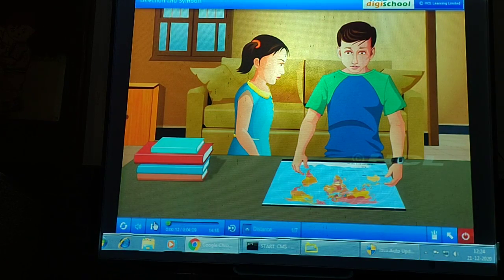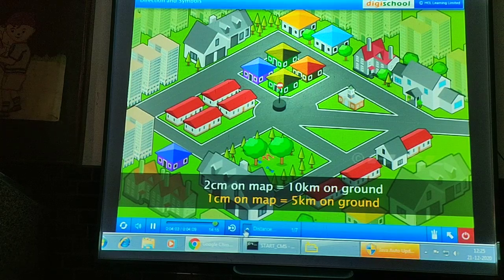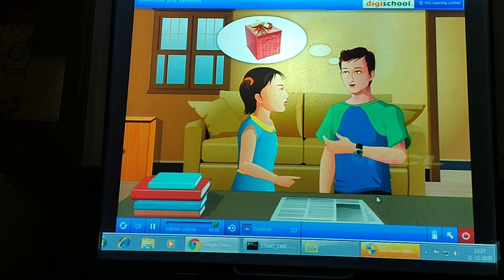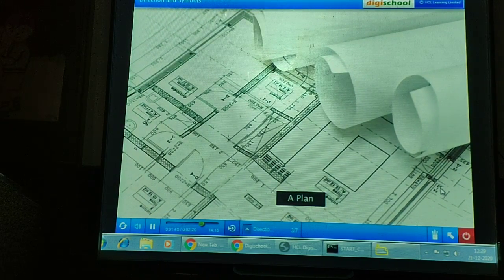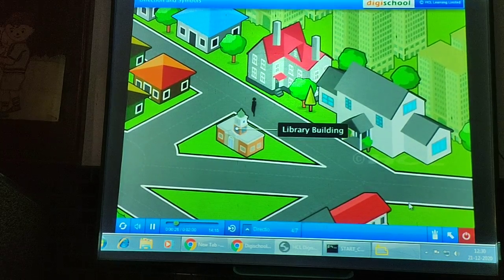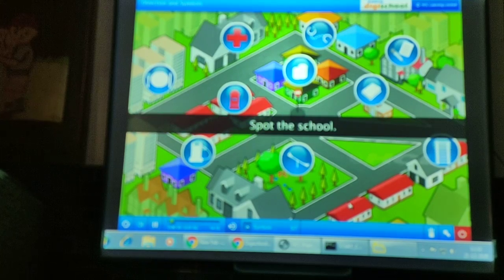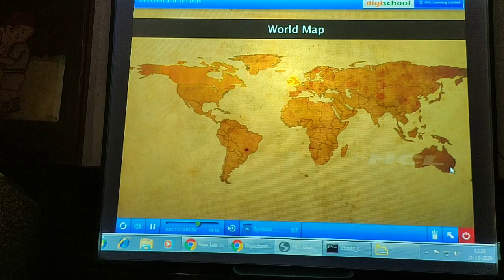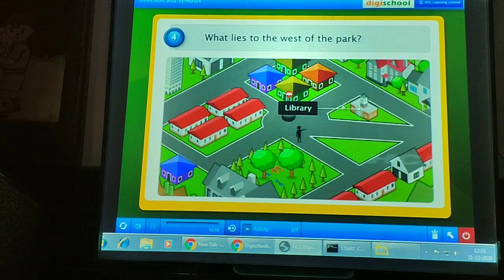3rd , EVS , Ch 15 , Digi